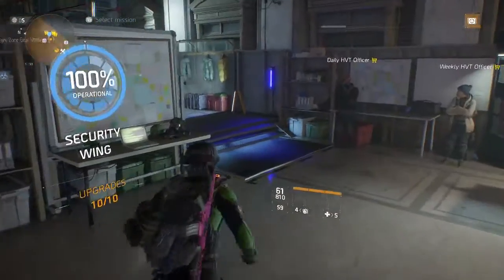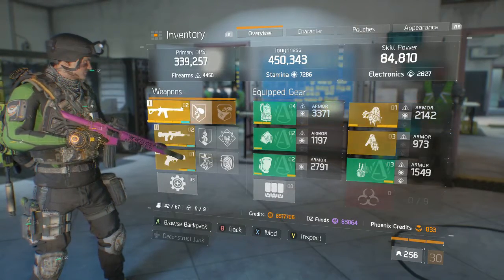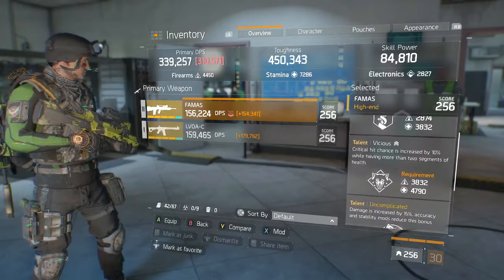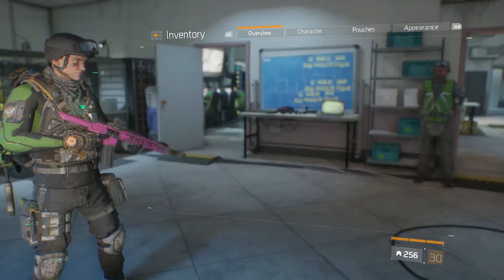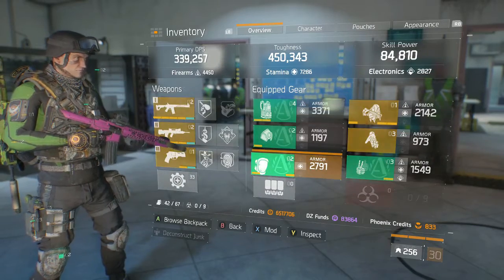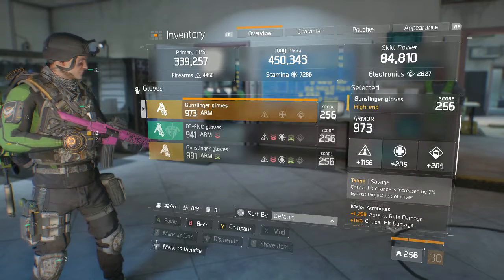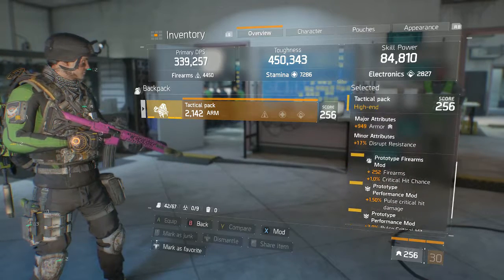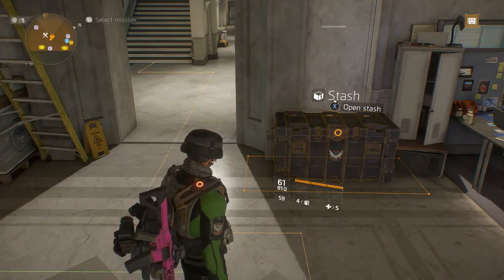MY NEW PVP BUILD(ish) Tom clancys The division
Add me on xbox? my gamertag is Almighty OB4
please do not anable ad block on youtube thanks.